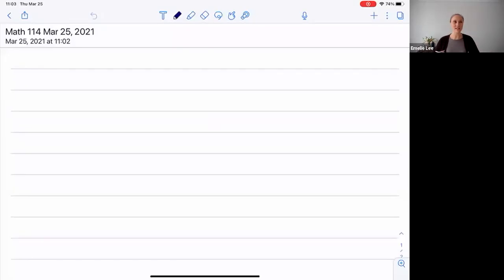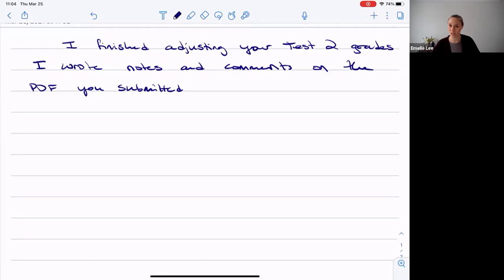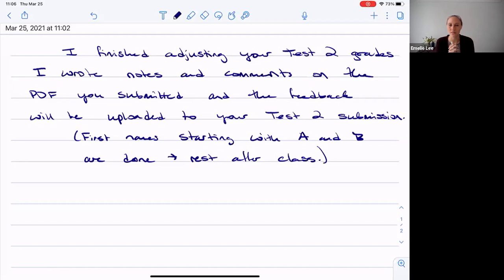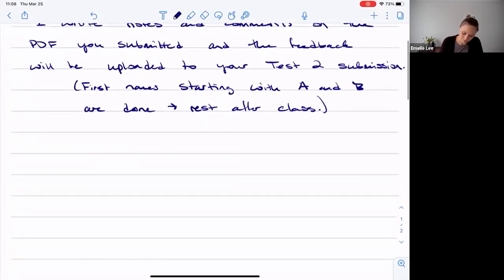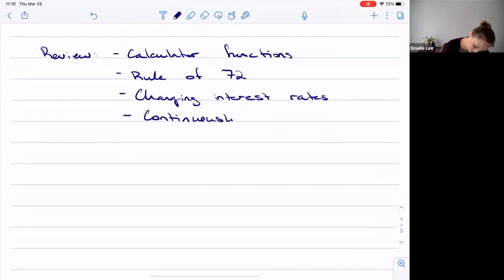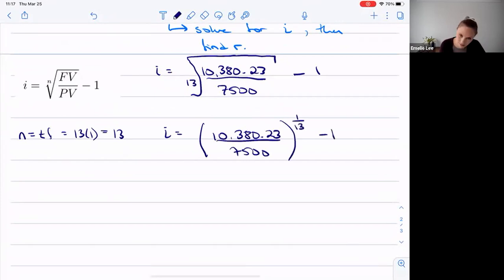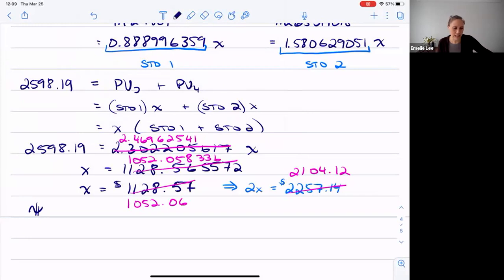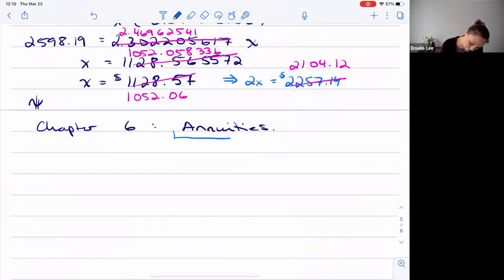Math 114 Mar 25 Calculator Example and Equivalent Interest Rates